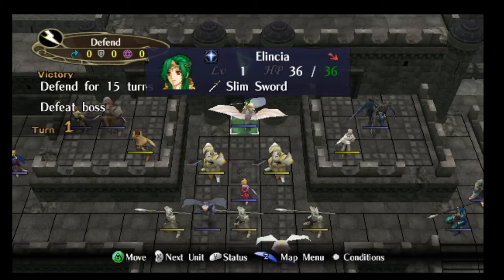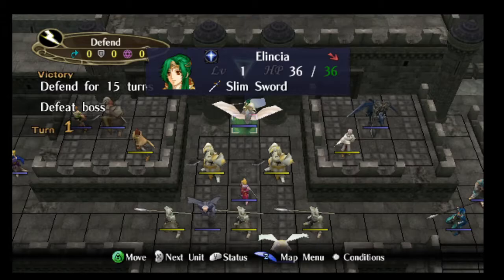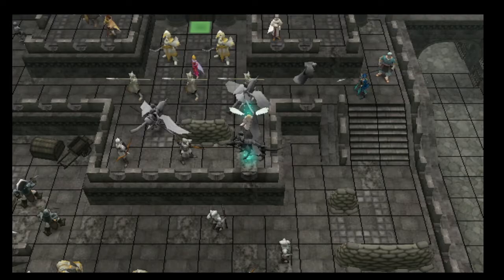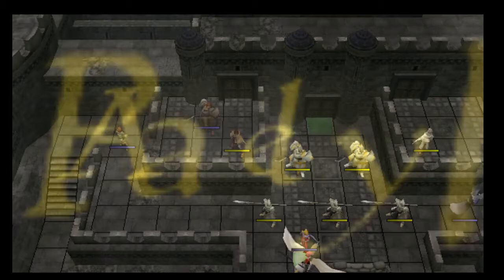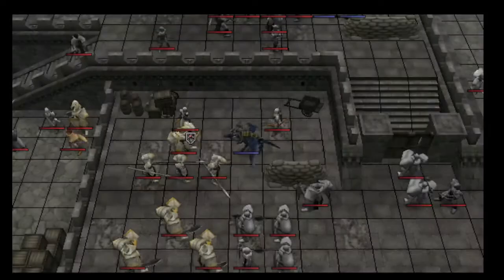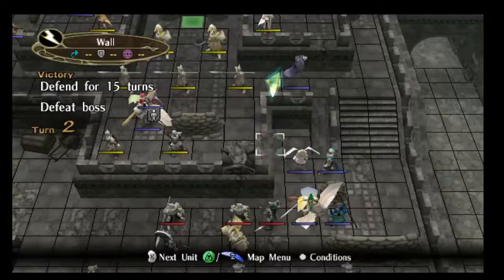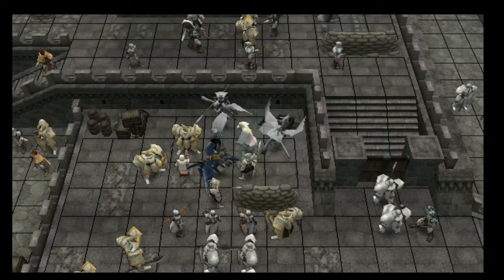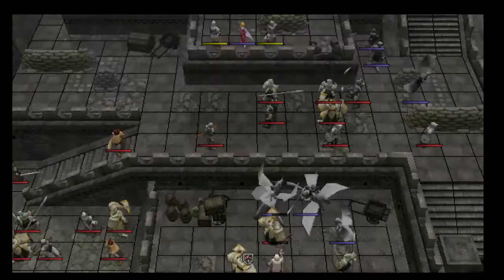Radiant dawn 0% growths LTC 2-E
Preps corrupted :(